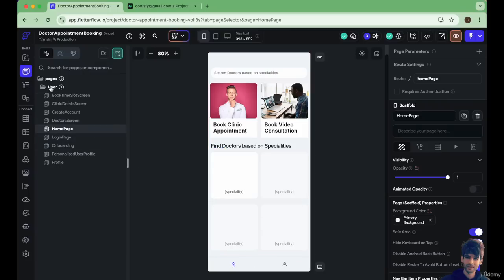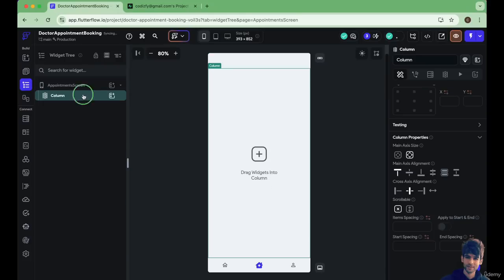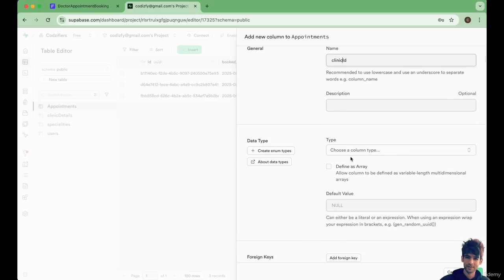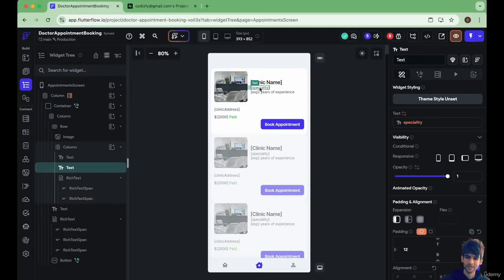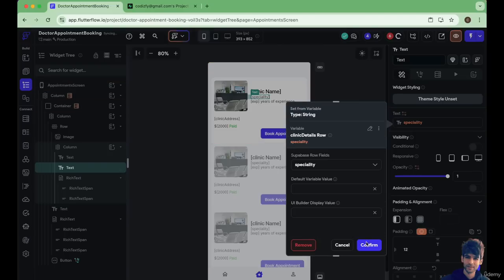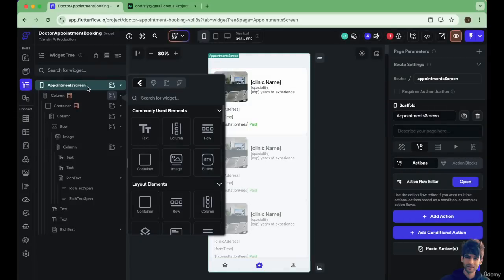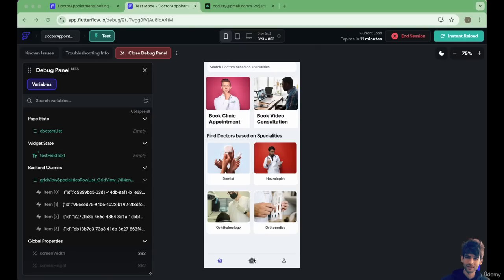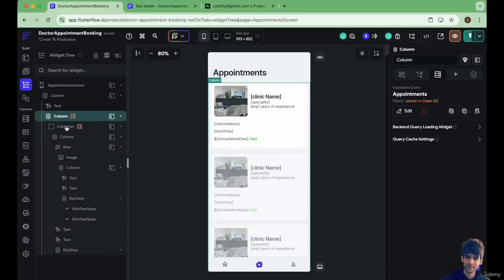17 - Fetching Appointments & Clinic Details Based on User & Clinic Filters | Doctor Appointment App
MUST READ IN 2026:
1) The Power of Your Subconscious Mind
2) Krsna - The Supreme Personality of Godhead

💥 CLONE Production Ready-Made FlutterFlow Apps + Learning Course Access:

1)  Clone the Grocery Delivery App in FlutterFlow + Access Learning Course

2) Clone the Online Courses App in FlutterFlow + Access Learning Course

3) Clone the Doctor Appointment Booking App in FlutterFlow + Access Learning Course

4) Clone the Nutrition AI Agent in FlutterFlow + Access Learning Course

5) Clone the Dating App in FlutterFlow + Access Learning Course

🧰 Tools YOU Should Explore:
🎙 Eleven Labs (AI Voice Generation):

💬 Zonka Feedback (AI Feedback Intelligence that transforms CX into insights and action)

🎓 Learn Worlds (The #1 AI-powered LMS built for course creators)

💬 Wati (Business Messaging Made Simple on Your Favourite App!)

Amazon Links for the UNITED STATES 🇺🇸 Audience:
📈 The Power of Your Subconscious Mind
👀 You Can Win

🛠 TECH GADGETS you can use as a creator:
💻 HP Victus 15 Gaming Laptop
🎥 Sony ZV1
🎙 ZealSound USB Microphone,
⽴ 64” Tripod for Cell Phone & Camera
🔅 UBeesize 12'' Selfie Ring Light
🎧 OneOdio Wired Over Ear Headphones
🖱 Logitech mouse
💺 Ergonomic Office Chair

🎬 This Episode:
Fetching Appointments & Clinic Details Based on User & Clinic Filters | Doctor Appointment App